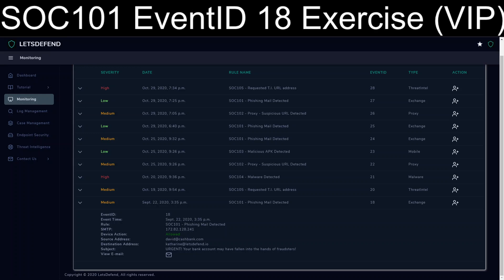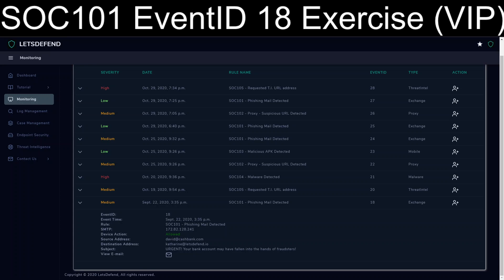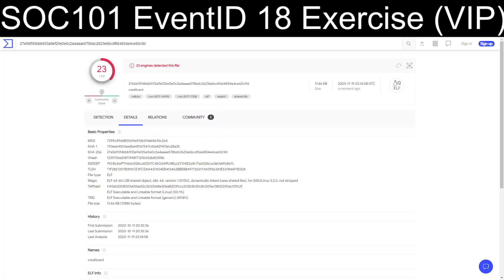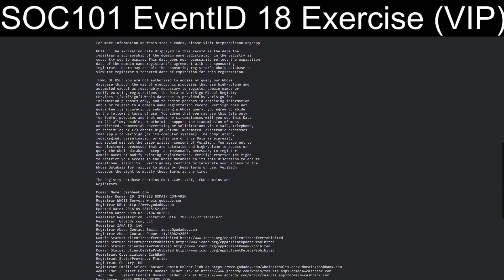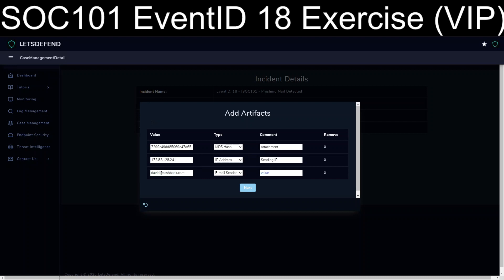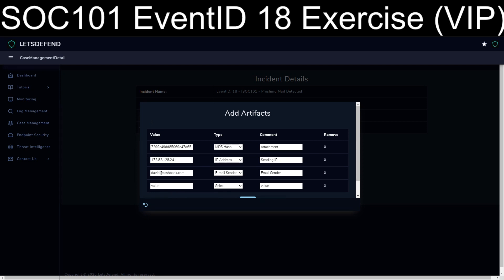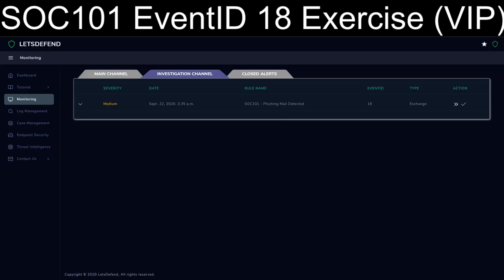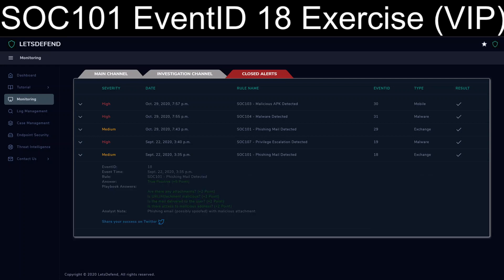letsdefend.io - SOC101 EventID 18 (VIP)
Today we do the precursor exercise for SOC107 - EventID 19. This is an VIP exercise covering a phishing email, SOC101 EventID 18!